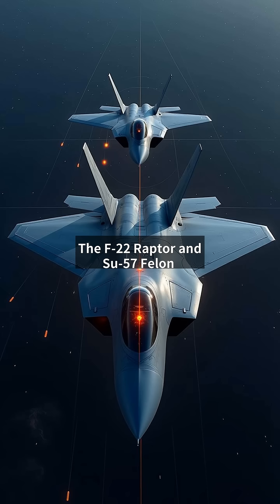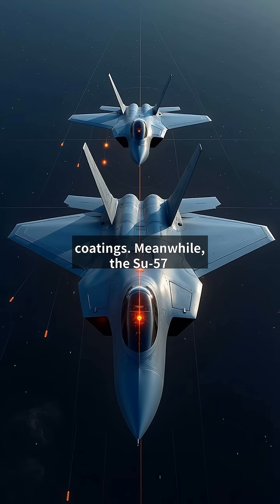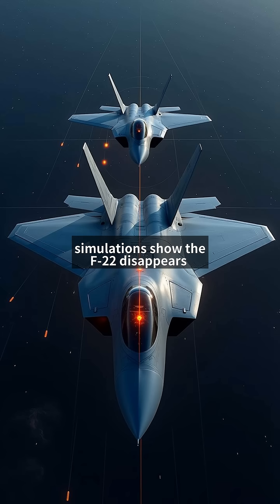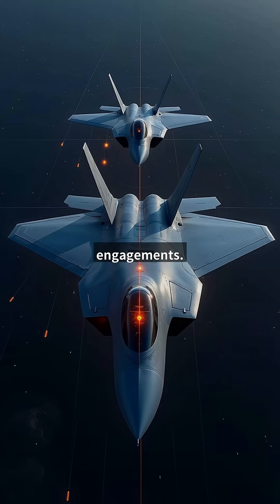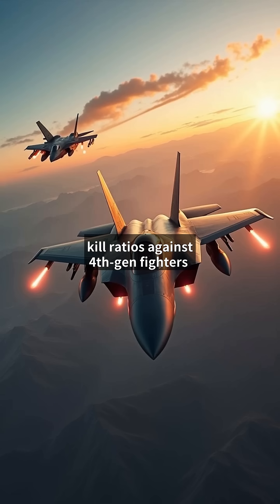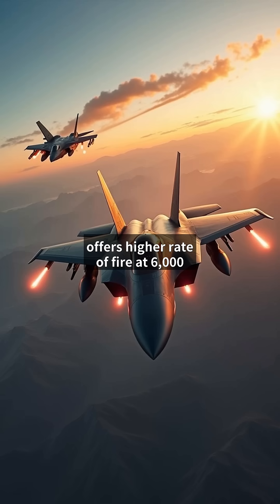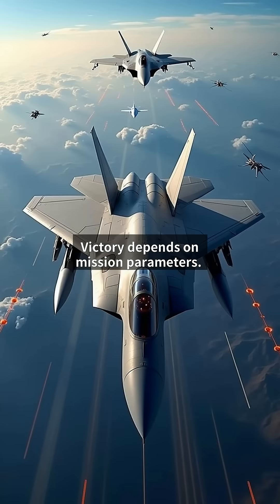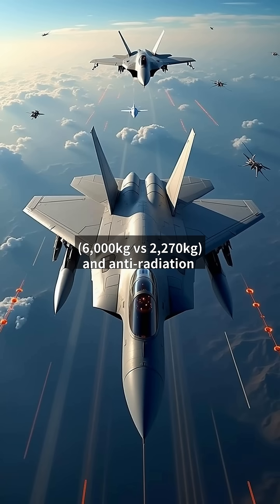F-22 Raptor vs Su-57 Felon: The Shocking Truth About Who Would Win in a Real Dogfight!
Who would truly dominate the skies in a battle between the F-22 Raptor and the Su-57 Felon?

In this explosive analysis, we break down the stealth capabilities, weapon systems, and maneuverability of these two fifth-generation fighters. Discover the hidden strengths and weaknesses that could decide the outcome of this ultimate aerial showdown.

From radar evasion to beyond-visual-range combat, we reveal the critical factors that pilots and military experts consider in real-world scenarios.

Don't miss this deep dive into modern air combat – the results might surprise you!

📋 'Chapter':
『00:00』 Stealth Showdown: Radar Evasion Capabilities
『00:46』 Dogfight Dominance: Maneuverability Compared
『01:30』 Electronic Warfare: The Invisible Battle
『02:15』 Mission Context: The Ultimate Deciding Factor